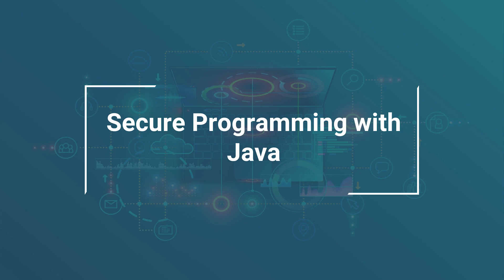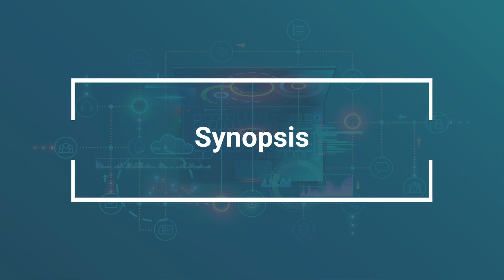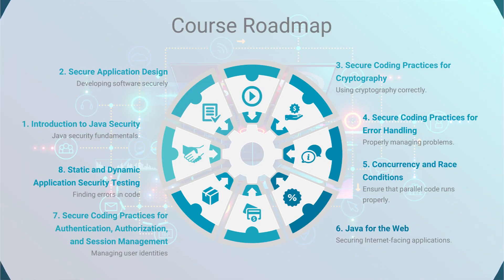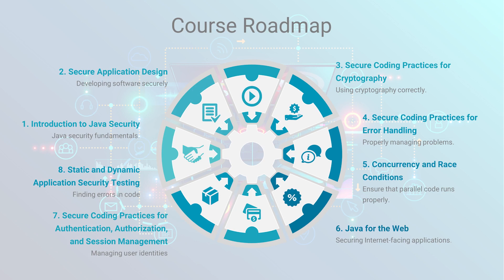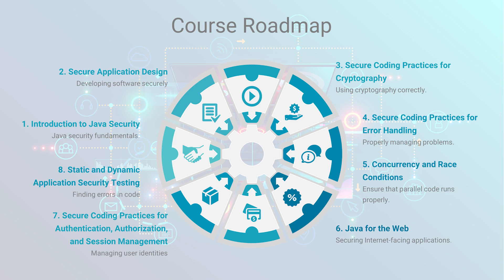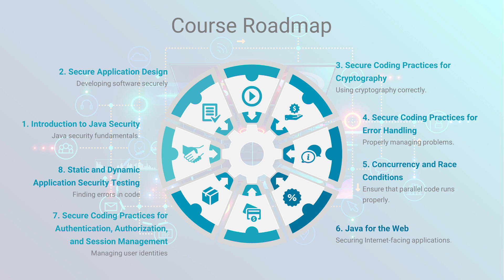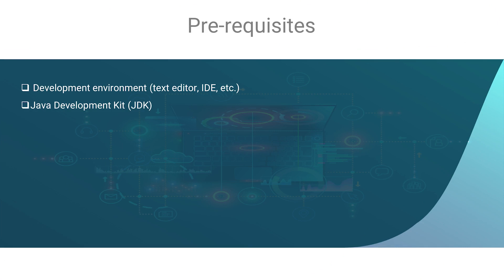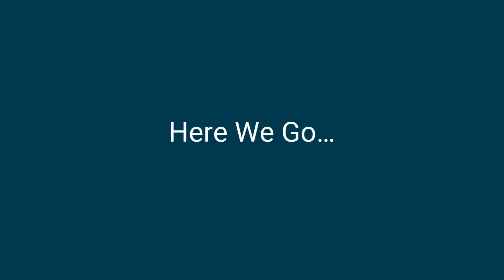Secure Programming with Java - Course Overview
Learn to develop and deploy secure applications in Java as the central component of the entire software development cycle

You will learn from this course:

"Fundamentals of creating secure code in Java
Secure design and development for Java applications
Security best practices for Java applications
Securely managing errors in Java code
Performing application security testing for Java applications "

To know more about this premium course and get started on CodeRed, visit this